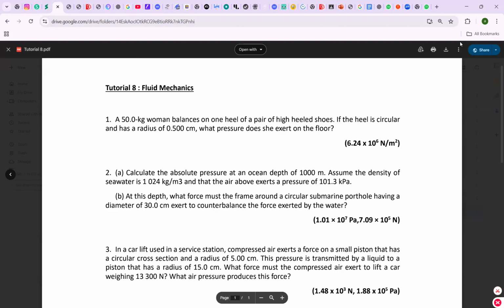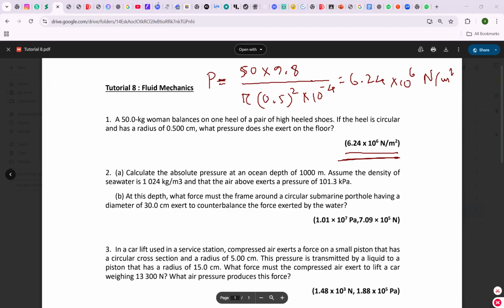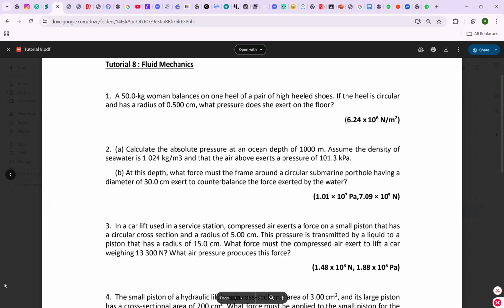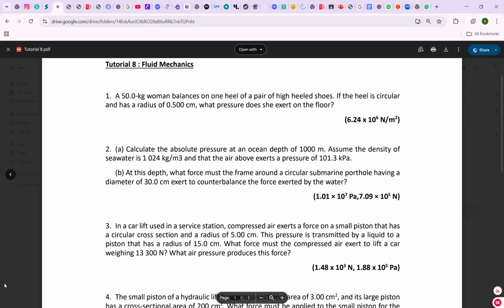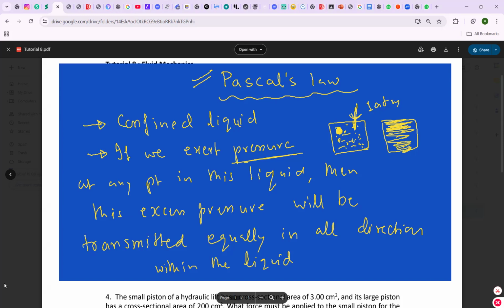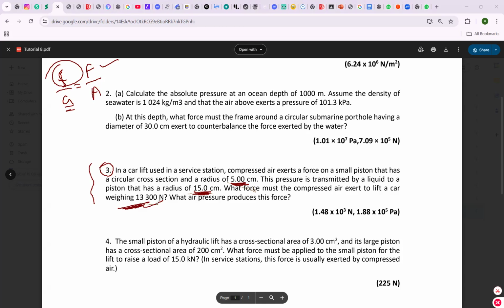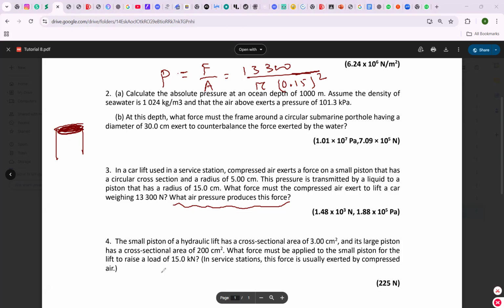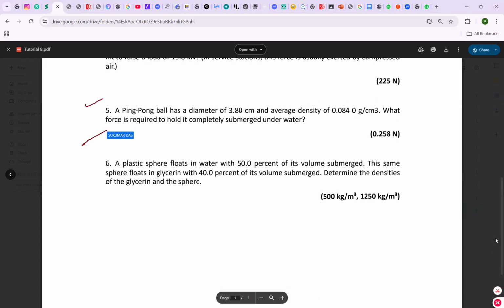FLUID PRESSURE PASCALS LAW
🌊 Fluid Pressure | PHYSICS| LIVE Class Recording | Sukumar Das

Welcome to Dhinexus by Sukumar Das!
This is the live class recording of a comprehensive session on Fluid Pressure, a fundamental concept in fluid mechanics, physics, and real-world applications like hydraulics and atmospheric science.

🎓 Tutor: Sukumar Das
(B.Tech, IIT Kharagpur | Renowned educator and mentor)
Helping students master Physics and Mathematics through conceptual clarity and practical insights.

📘 In This Class, You Will Learn:

What is Fluid Pressure?
Derivation and units of pressure
Absolute pressure & Gauge pressure
Pascal’s Law and applications
Real-life examples and numerical problems

💡 Ideal for students preparing for AP, IGCSE, GCSE, IBDP,JEE, NEET, CBSE, ICSE, and competitive exams.

📺 Channel: Dhinexus by Sukumar Das